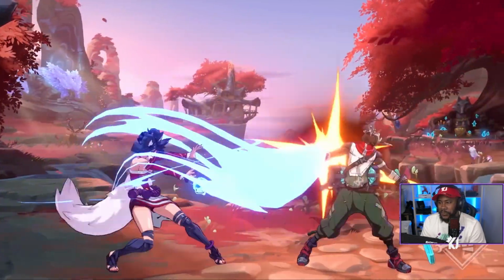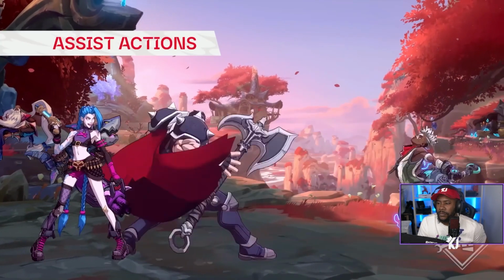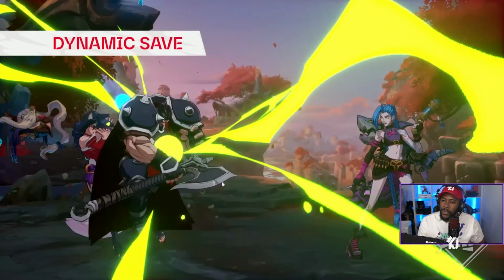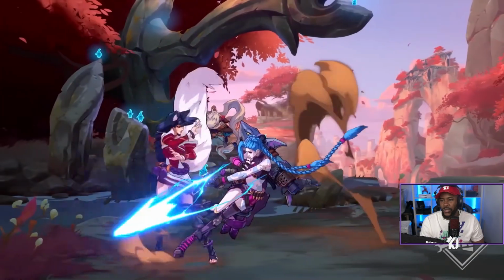PROJECT L Might Save Fighting Games Future! 👀